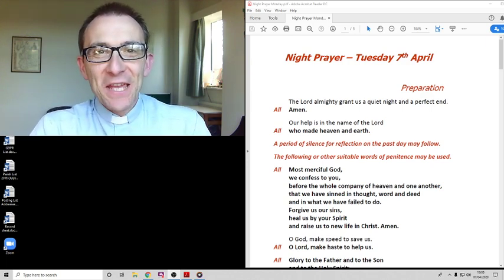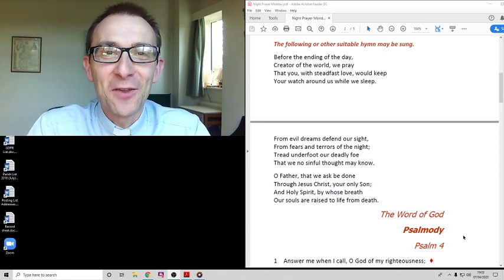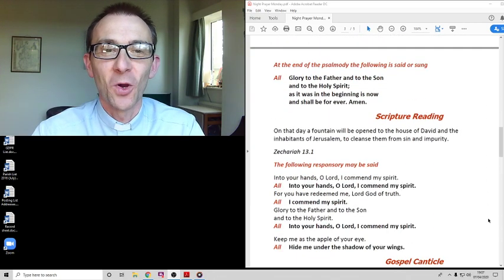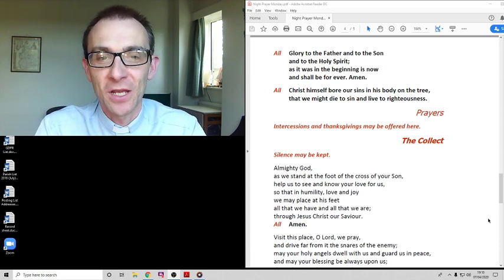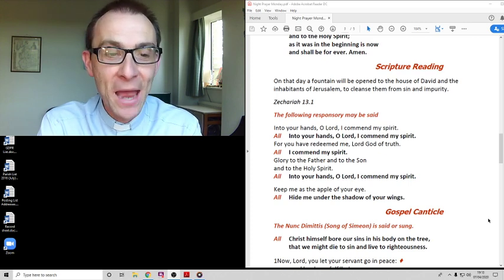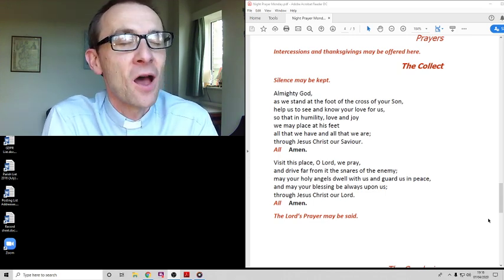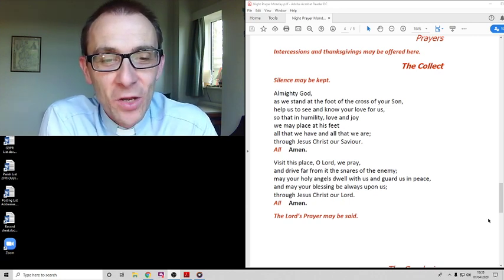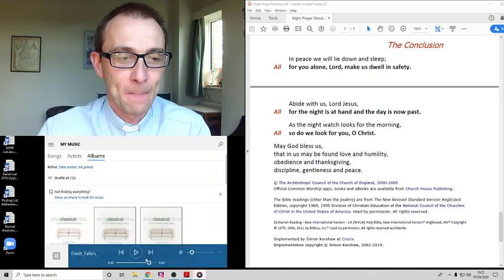Night Prayer - Tuesday 7th April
Join us for a short service of prayer to end the  day during Holy Week